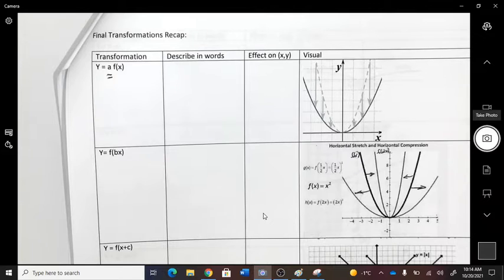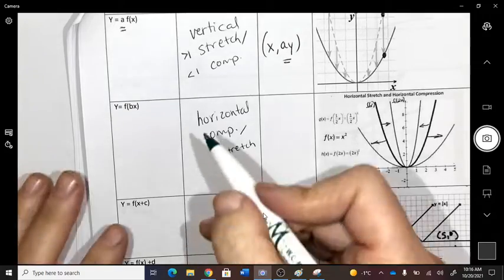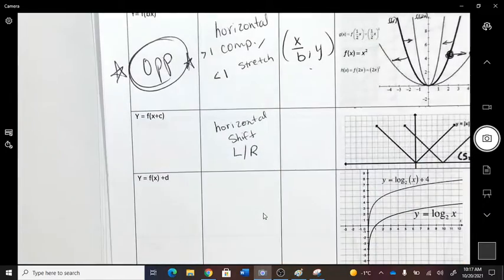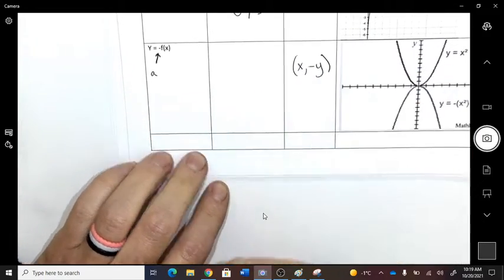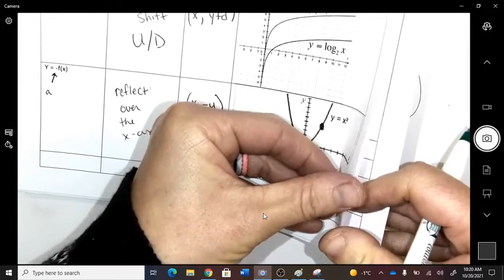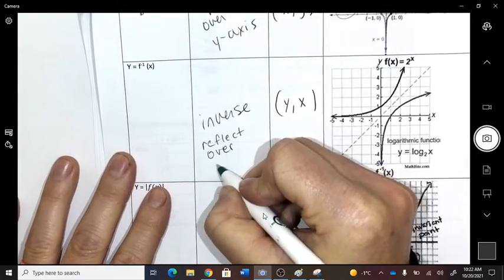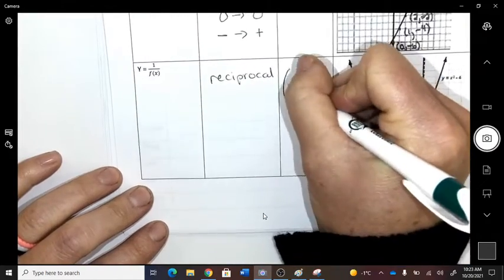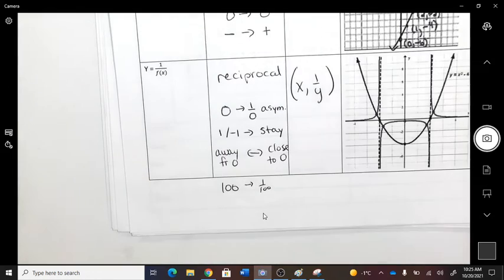recap of all the transformations learned